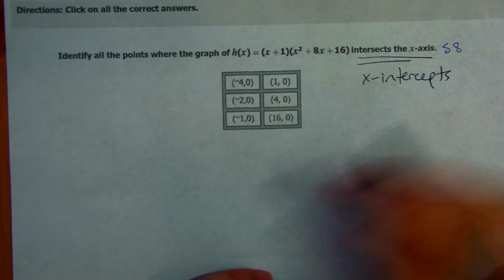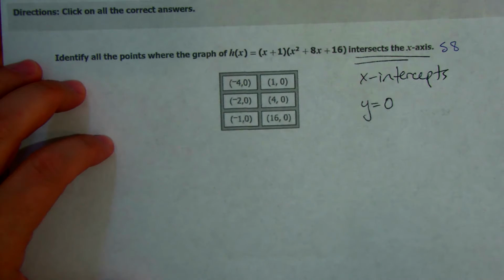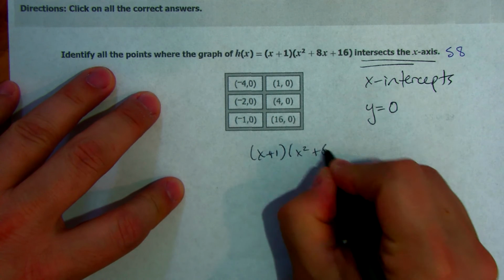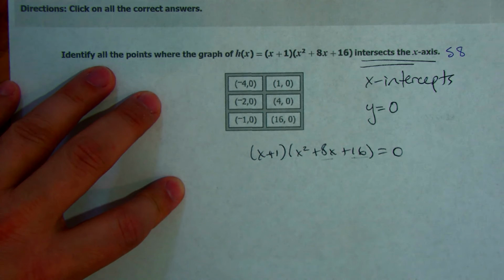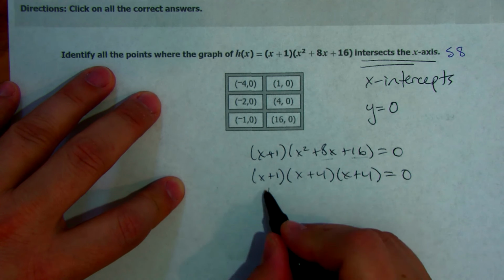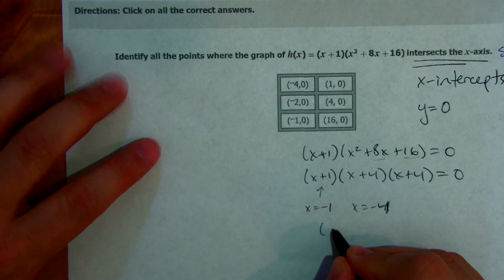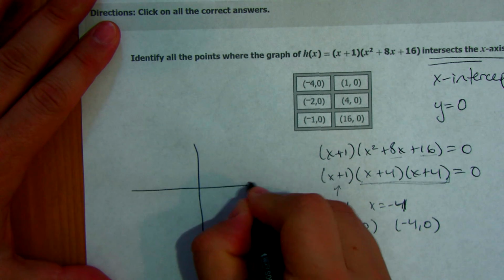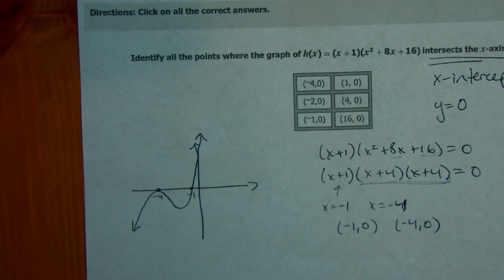2015 Algebra 2 SOL #21